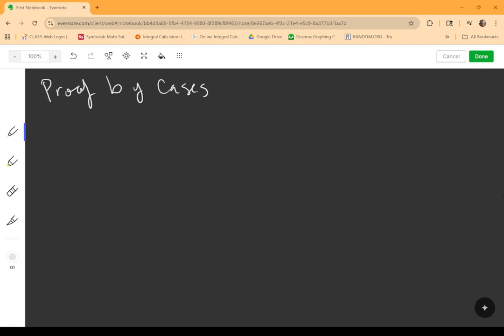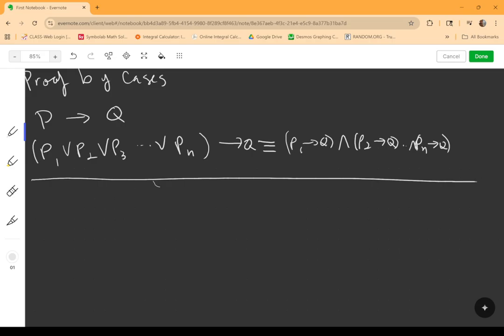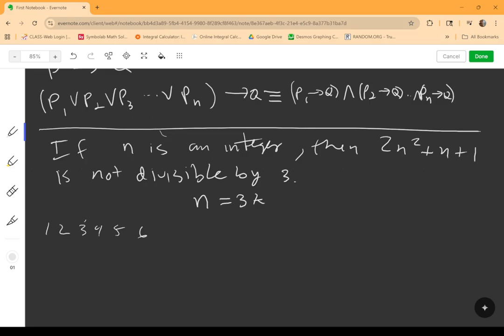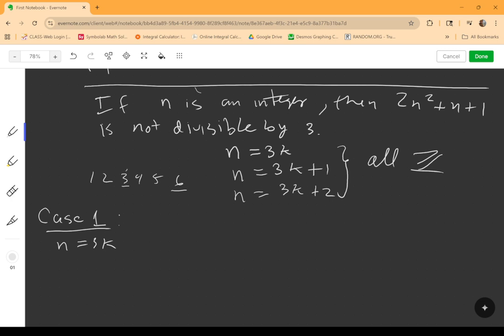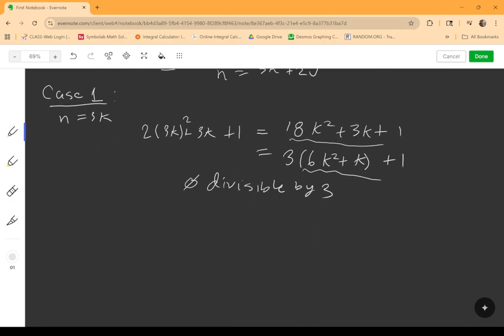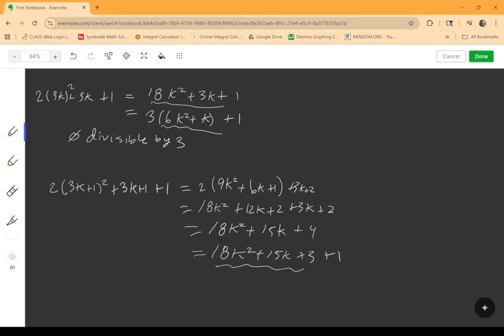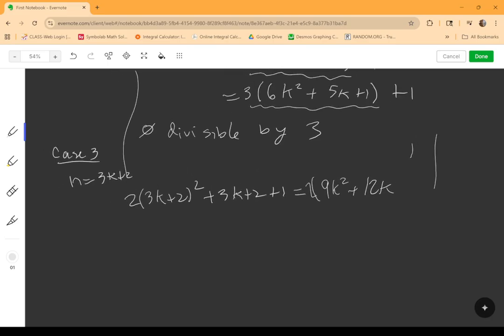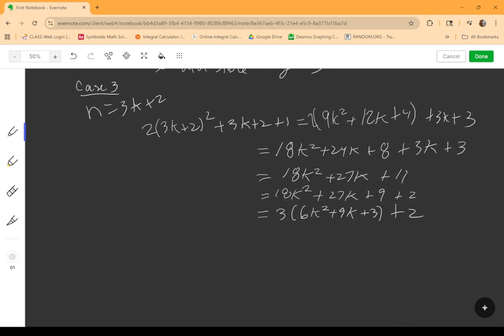MTH 8 Proof by Cases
This video goes over how to structure a proof by cases